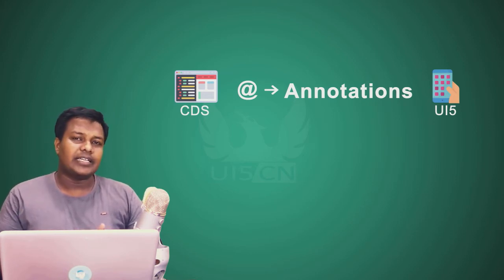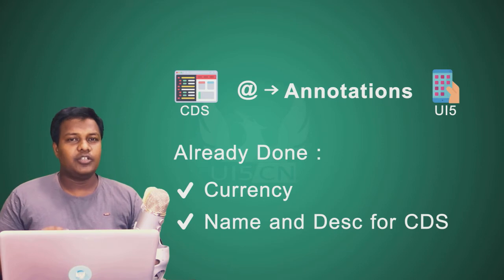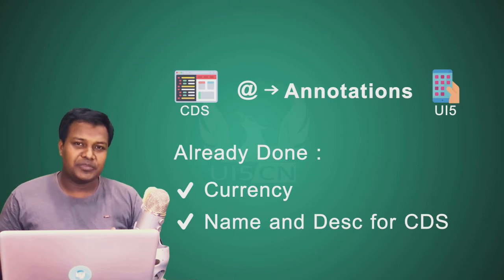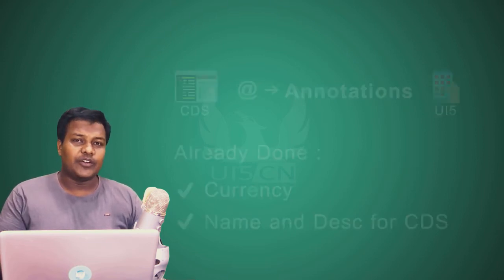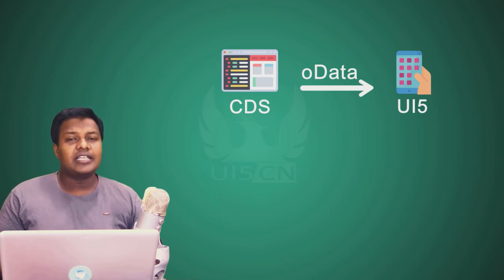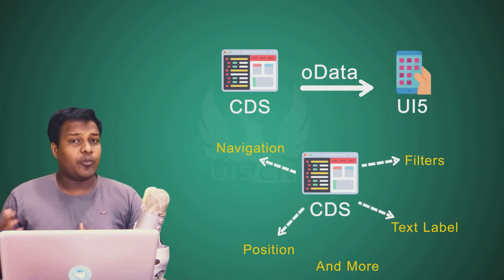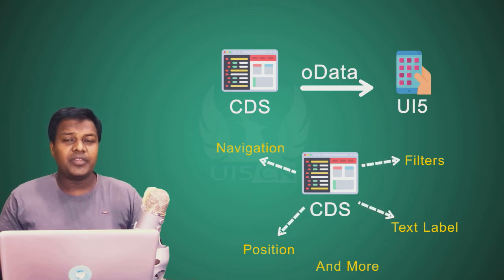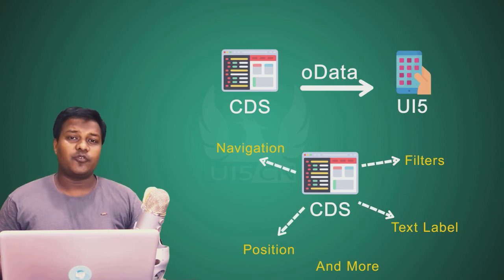SAP® CDS Professional Development - Integration and Annotations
In this week of CDS Professional Development, we would be working with:

➜ Integration Aspect, how to expose CDS Views as Service
➜ DDIC, Reference and Annotation Method
➜ Deep dive into Popular Annotations example UI Annotations
➜ Working With Cloud Full Stack SAP® Web IDE for Local Annotations
➜ Understanding the Presidency of Annotation Local vs Remote
➜ Deep Dive into Annotations and also, Analytics Annotations for out of the box Analytics in UI5 Apps With CDS Views

Annotations and Integration Week is also part of Fiori® for Developer Week 6, as Annotations are predominantly used in Fiori® App Development.

▶Core Data Service is also known as CDS is one of the integral parts of many SAP® Projects. Advantage of Using CDS are:

➜With the help of Core Data Services, we can expose data in views
    which are compatible with ABAP® Dictionary
➜Transport CDS views across multiple systems
➜We can perform complex queries and join operations and reuse
    existing CDS views
➜We can use CDS view inside the ABAP® program with AMDP to Take
    Advantage of Performance of HANA® and Features of ABAP®
➜CDS also come up with feature-rich annotations, with the help
    of which we can expose CDS views as oData source in a few
    simple steps
➜All than and more gives you enough reason to learn and
    understand CDS view

▶We Have Covered Following Topics in Details

➜Understand the Basics About CDS View and Advantage
➜Learn the difference between ABAP® CDS and HANA® CDS
    Views
➜Start Development of ABAP® CDS in 7.5 HANA® Dev System
➜Join Condition in CDS Views
➜Associations in CDS Views
➜Aggregation, Group by, Where Condition in CDS Views
➜Functions Available Like Count, AVG, SUM and More
➜Conversions and Casting
➜ABAP® List Report and ALV Display With CDS Using Predefined
    ABAP® Classes
➜ABAP® Managed Database Procedures(AMDP) with CDS
➜Expose CDS Data in Form oData With the Help of Services in
    Multiple Way
➜Performance Tuning of CDS view for Analytical and
    Transactional Scenario
➜Implementing Authorization checks in CDS Views
    Best Practice and More